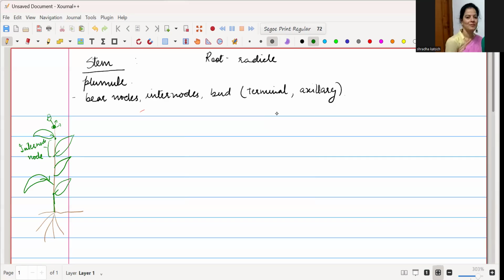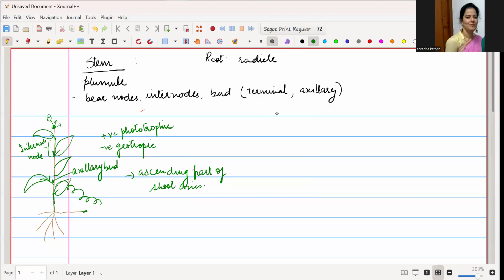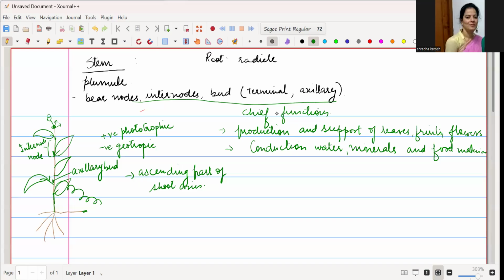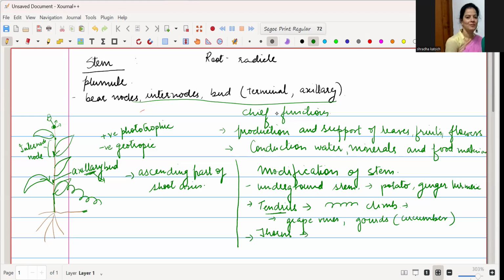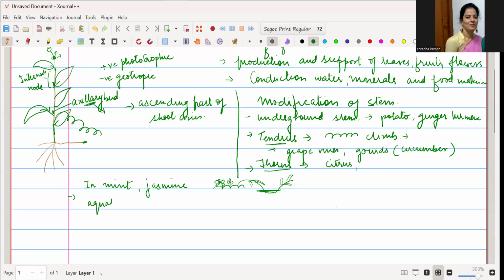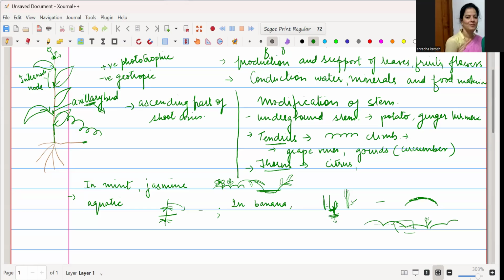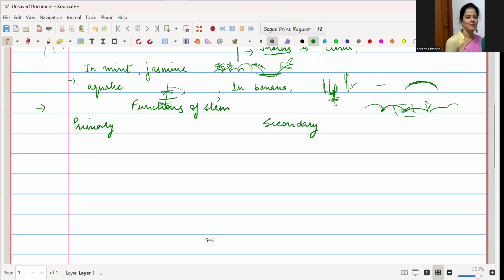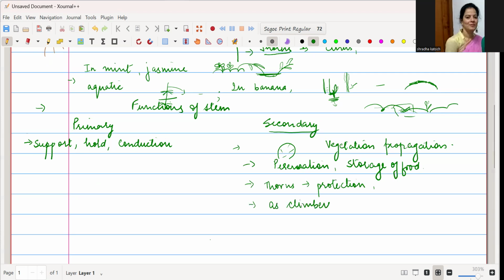morphology of flowering plants: stem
stem,their modification